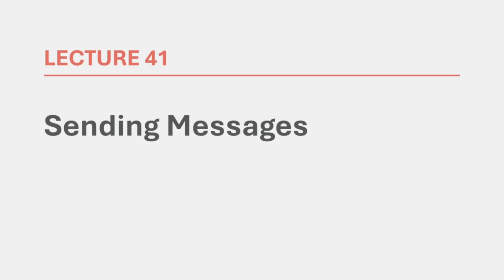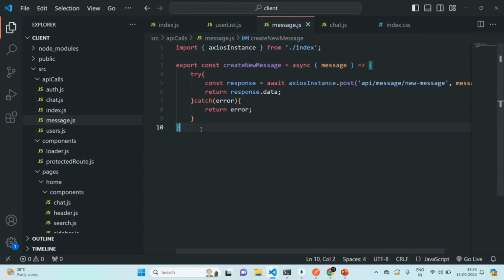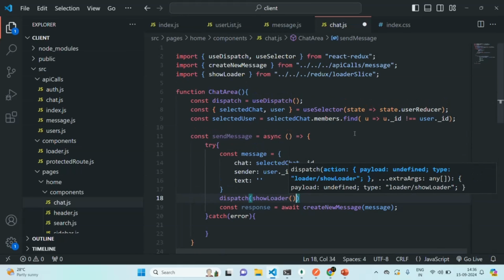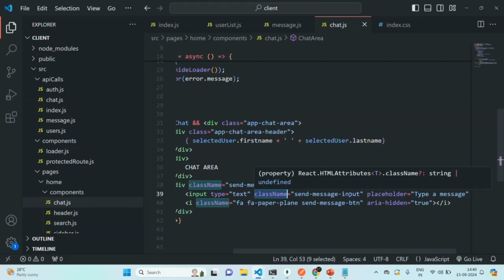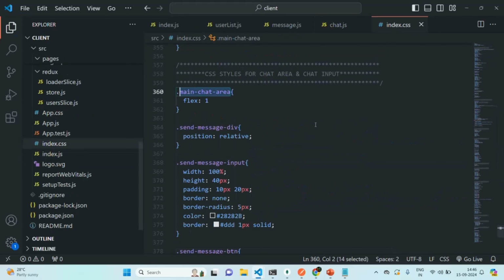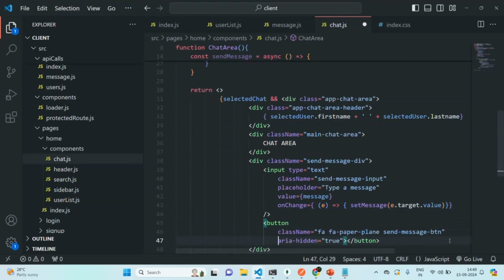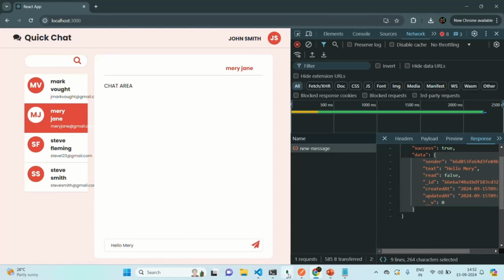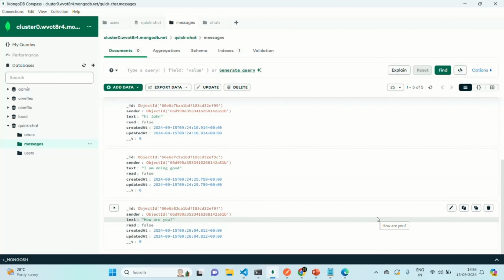#41 Sending Messages | Real Time Chat App | MERN Stack Project